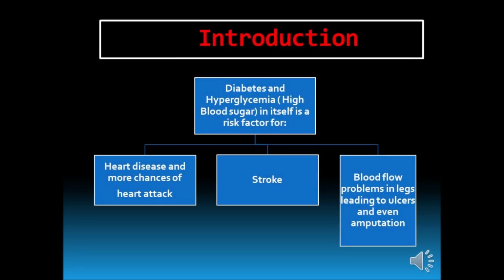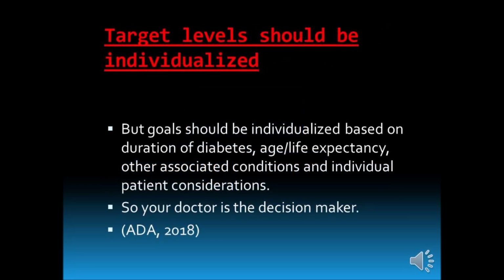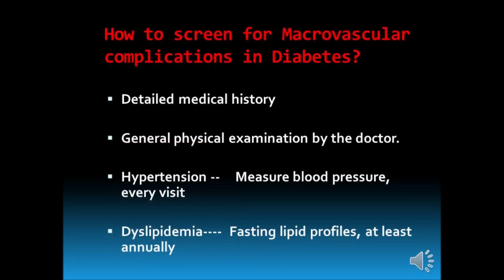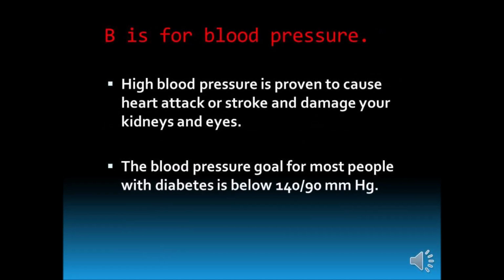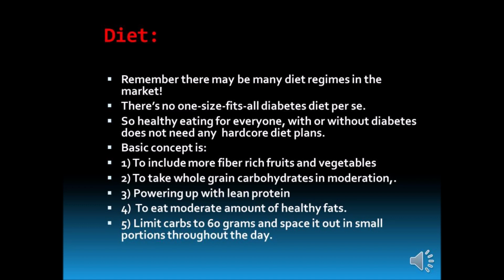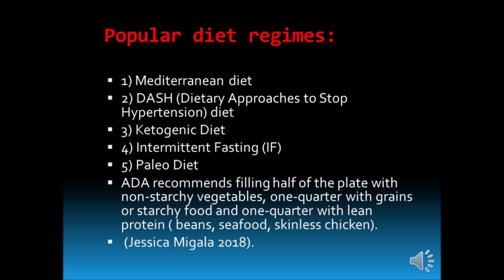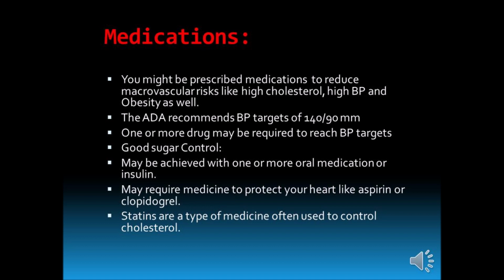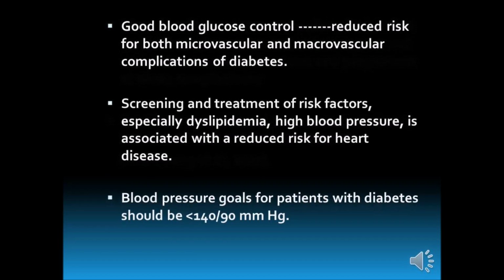Diabetes and macro vascular diseases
My advice to all my friends is not just to live with diabetes, but to live well with diabetes to prevent complications.
-Dr Ajitkumar menon